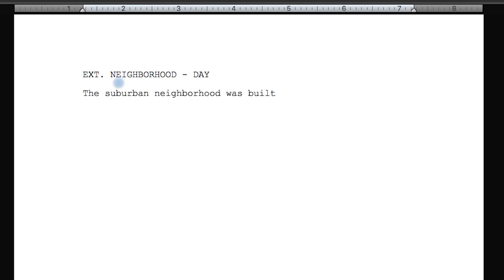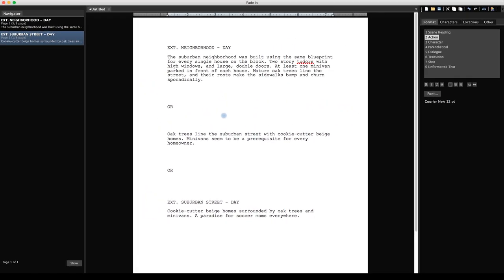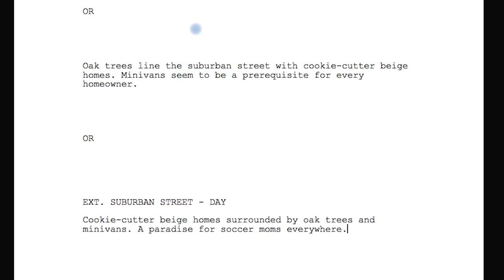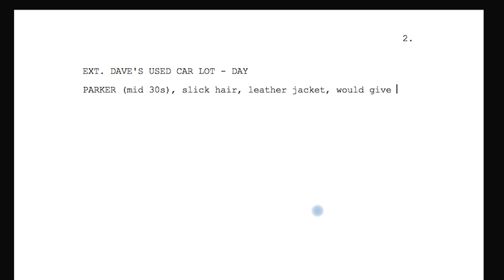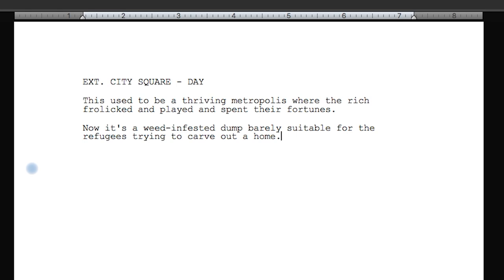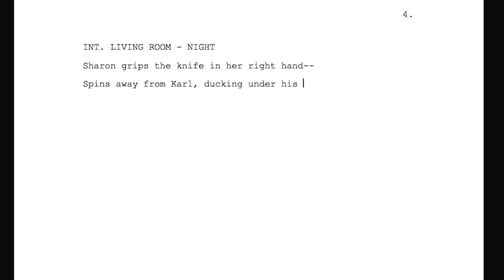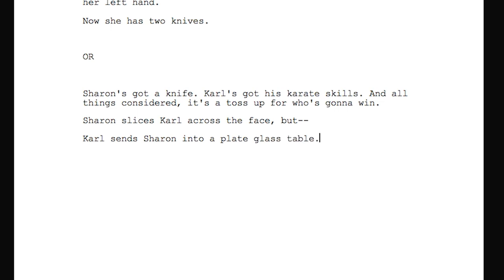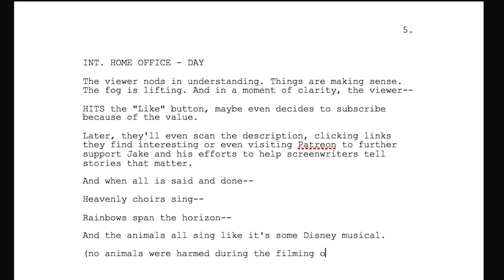4 MISTAKES You're Making in Your Screenplay (And How to Fix Them)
There are some common mistakes in screenplays, and these are four of the big ones I see many screenwriters make all the time. Plus, I give you some tips along the way to avoid making them.

// R E S O U R C E S   F R O M   B I G   R E D   S T R I P E
If you want to transform yourself as a screenwriter, join:

// S U P P O R T   &   S H O P

// Q U E S T I O N S   &   C O M M E N T S
If you have any questions about screenwriting, drop them in the comments section. If it’s a short answer, I’ll reply here. If not, I’ll try to tackle it in a future video.

And if you've done one of these, just write, "I've done that" in the comments.

All links above are links to Big Red Stripe products or entities. Thank you for supporting Big Red Stripe’s channel so I can continue to provide you with free content about screenwriting.

// T O O L S   &   S E R V I C E S   I   U S E
SOFTWARE
Editing & Design: Adobe Products - After Effects, Premiere, Photoshop, Illustrator, Dreamweaver
Screen Capture: Movavi Screen Capture Pro

EQUIPMENT
Microphone: Maono AU-PM422
Camera: iPhone XS, using Filmic Pro App
Lights: Dazzne D50 Dimmable LEDs
Tripod: Joilcan 66”

Store Hosting: Shopify

_The 13th Warrior_. dir. John McTiernan (1999).

0:00 Intro
0:25 #1: overwriting
4:10 #2: unfilmables
7:25 #3: blow-by-blow action
10:45 #4: AYAIBK & announcing
15:10 Need More Help?

// I G N O R E